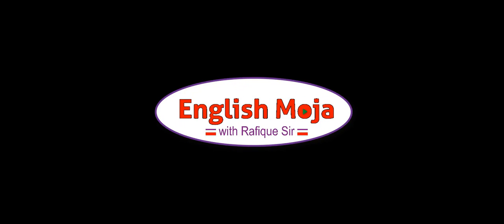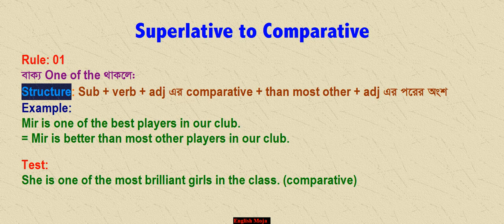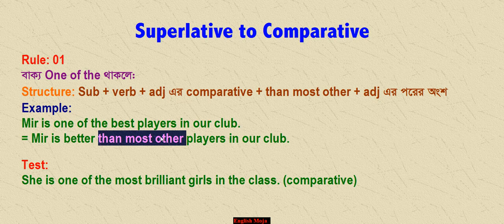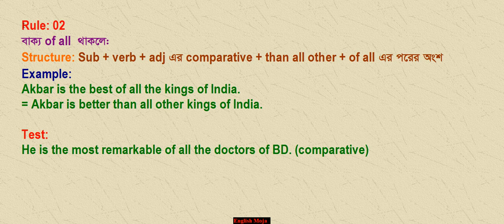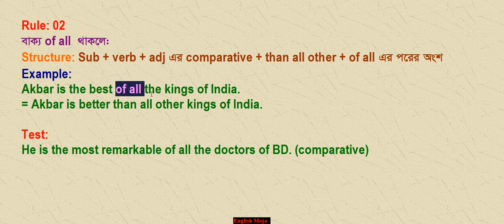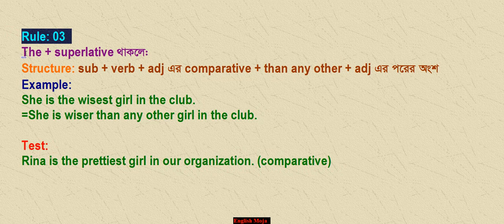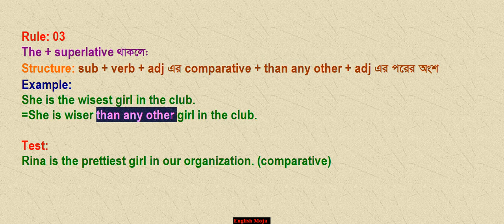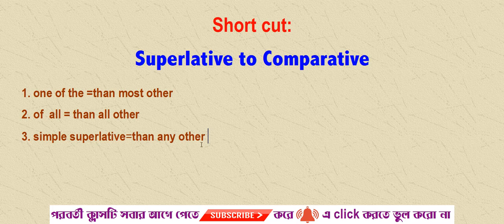Degree Changing (Part 03)| Superlative to Comparative | HSC | SSC | JSC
Welcome to the new lesson of Degree Changing
Superlative to Comparative Part 03